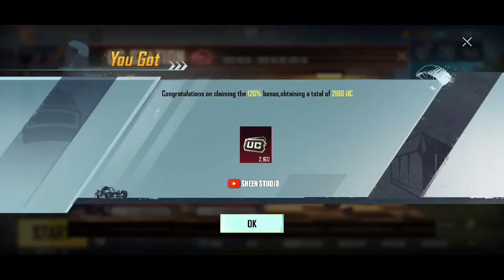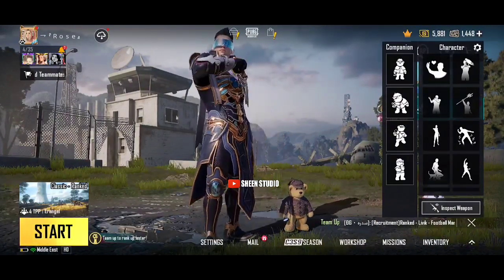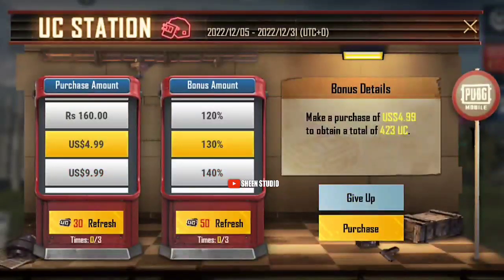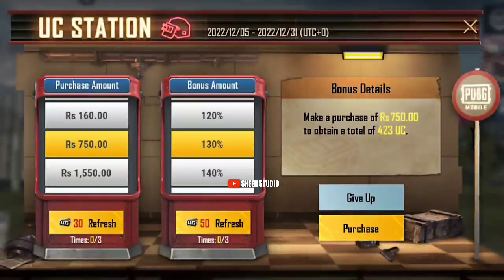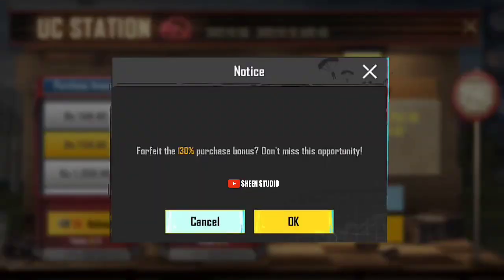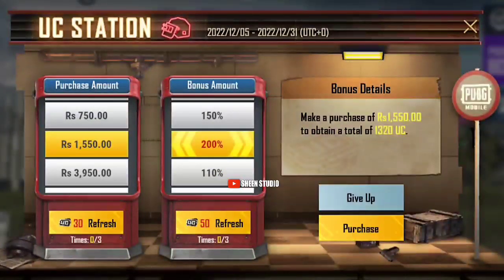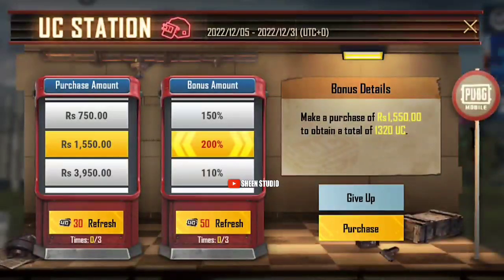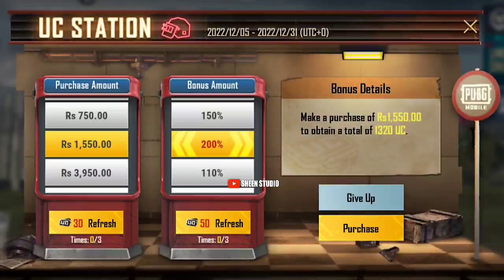PURCHASE UC STATION WITHOUT DEBIT CARD • zong billing unable in play store telenor unable problem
Salam gamers I'm your host Sheen🙃 make sure to watch complete video cause some important information you can't get by skipping video👀 It take so much time,recording, editing voice over etc. ✨
                 ٭٭٭٭٭٭ My social I'd ٭٭٭٭٭٭

BAQI VIDEOS PLAYLIST OR CHANNEL ME JA K KHUD DEKH LO🥲😂🙃

L I K E    ||    S H A R E   ||  S U B S C R I B E 🔔  || C O M M E N T

© Licence ▼
I don't owe music 🎶which i used in my video, the respected owners mentioned below 😊